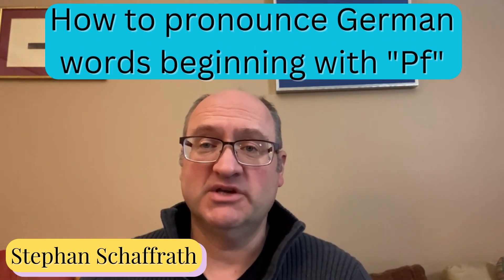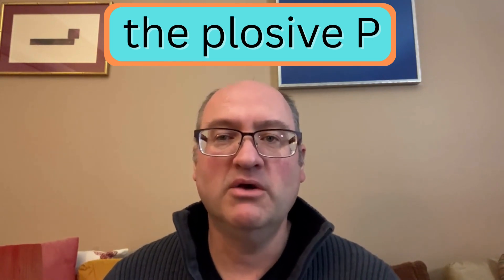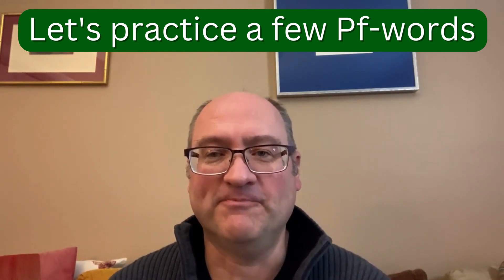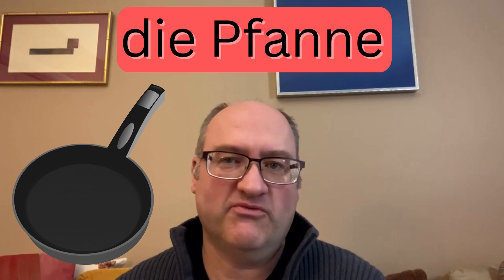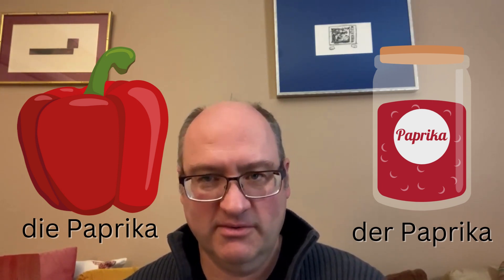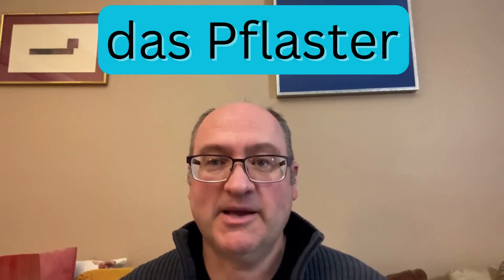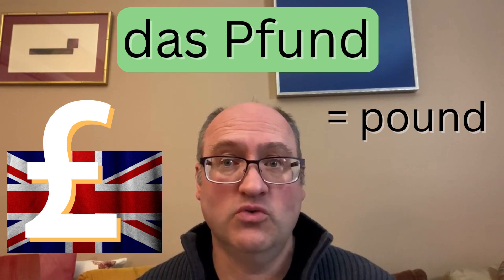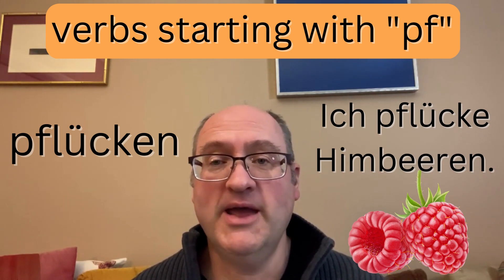How to pronounce German words beginning with PF?! - Subscriber Request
Stephan first demonstrates how to pronounce the plosive PF sound in the beginning of certain German words. Then he shares several common German Pf-words and explains what they are and what might be interesting about them. @loquidity4973